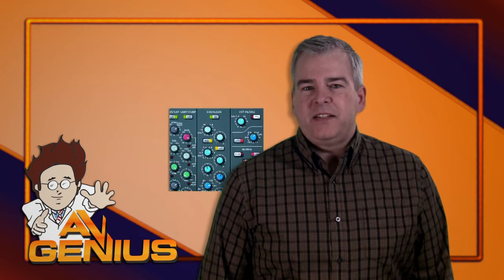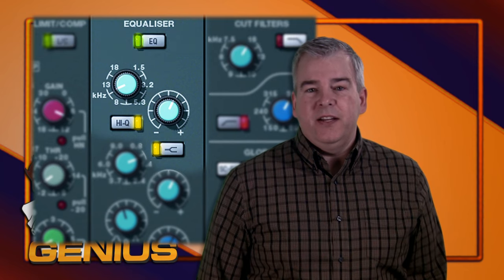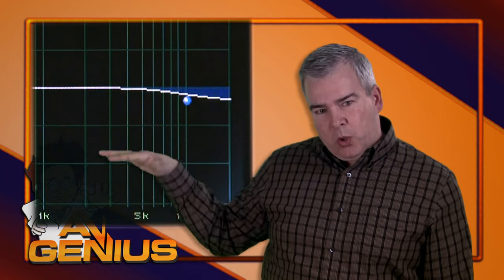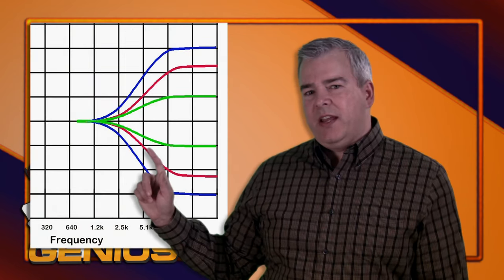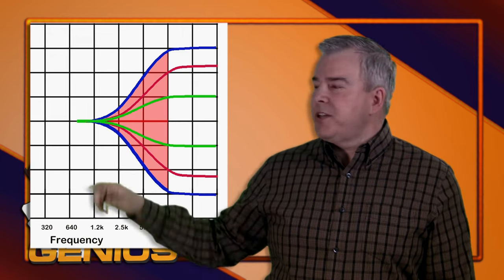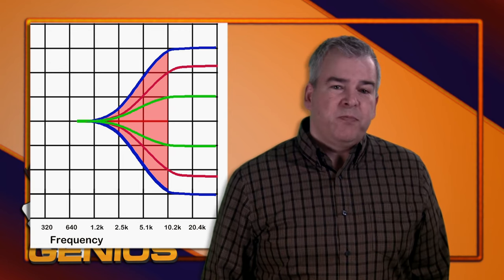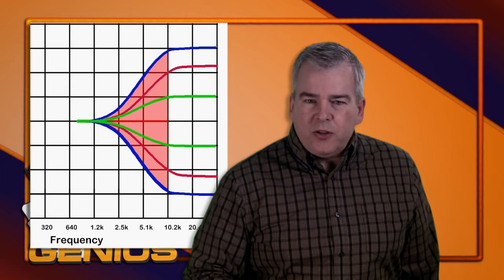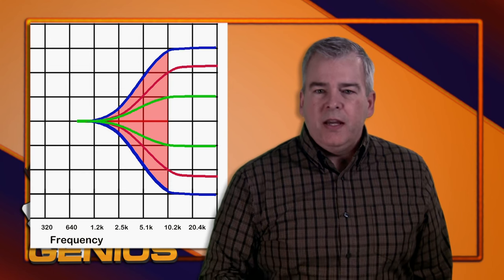AV Genius - ALL ABOUT EQ - Hi Shelf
EXPLAINED: Most people do not understand the way Shelf EQ's REALLY work.

The Hi-Shelf is a critical EQ tool for your live and studio mixes!
Now, on digital mixers, we have variable Frequency and Slope to make this control even more flexible..

"All About EQ" series